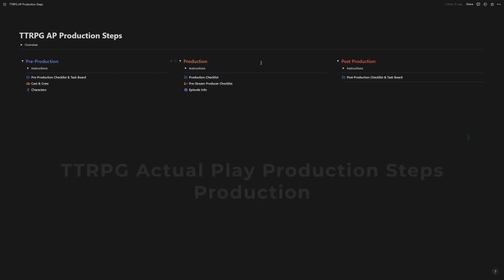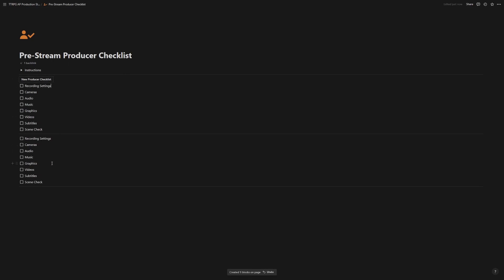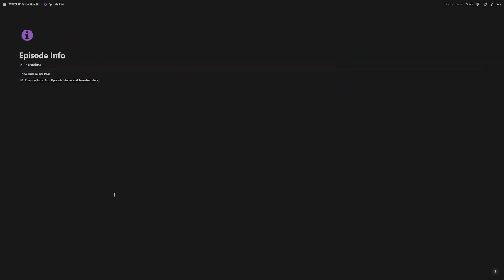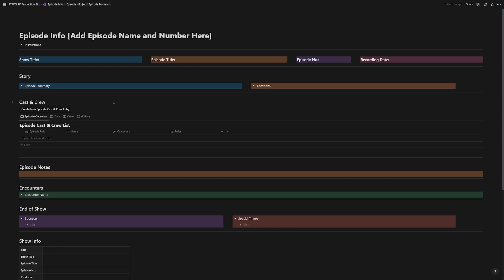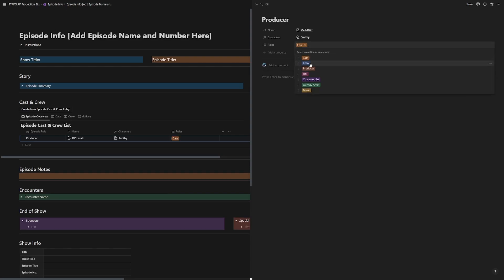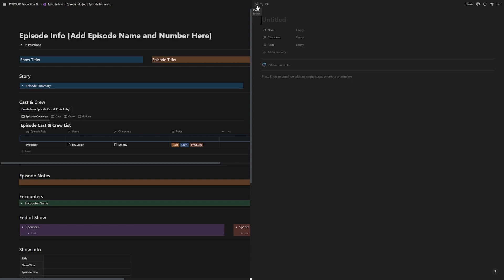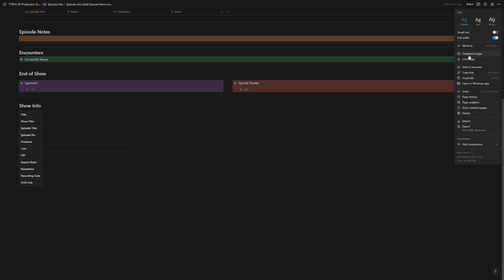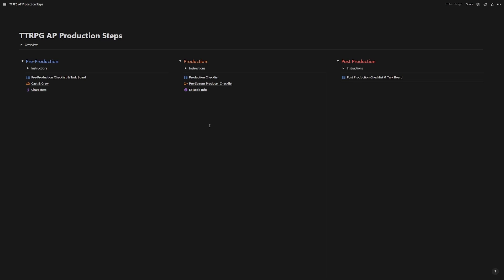TTRPG AP Production Notion Template - Production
Dive into TTRPG Actual Play Production with this wonderful Notion template by DC Lasair.